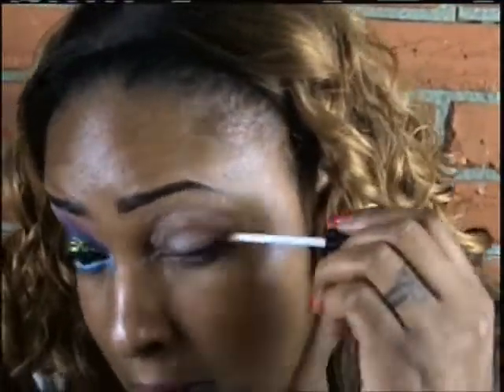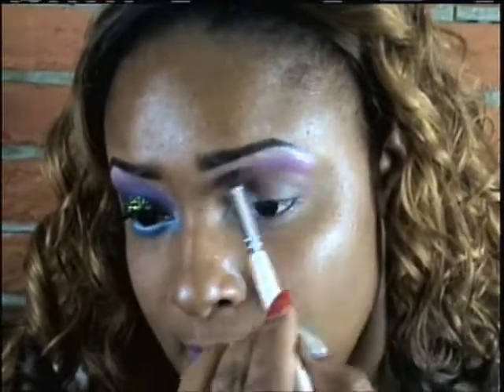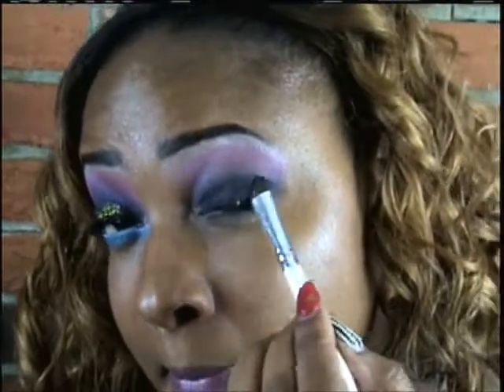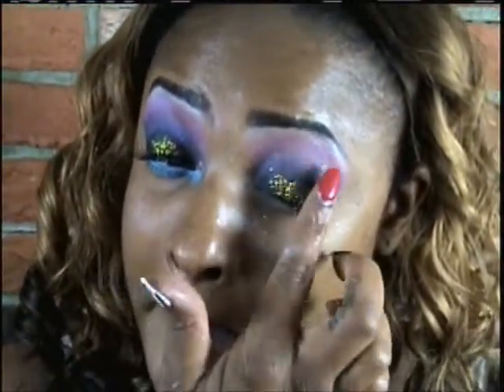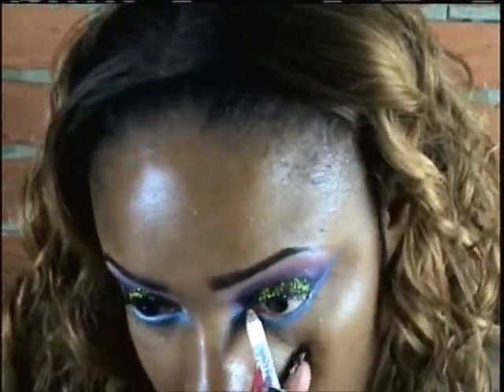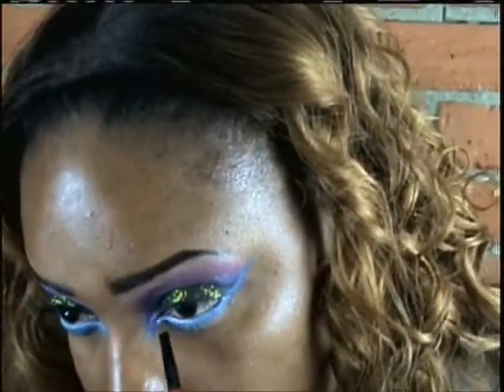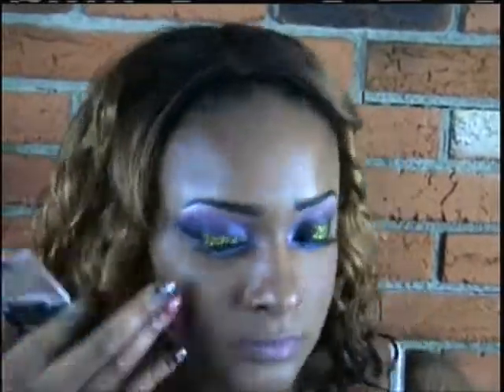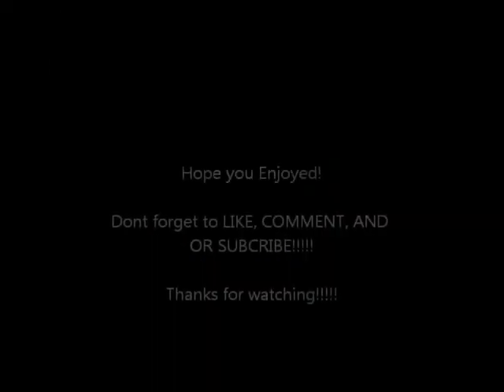Smokey Purple Glitter Eyes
Great makeup look for a date night or just a night out with your girls.